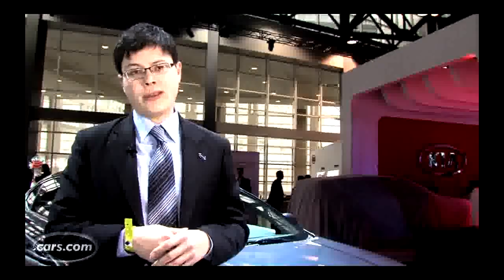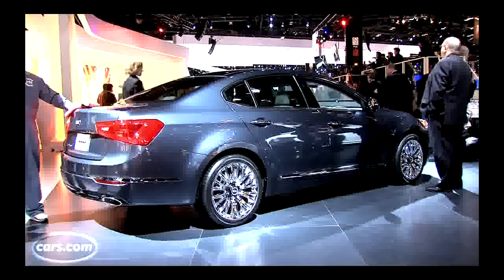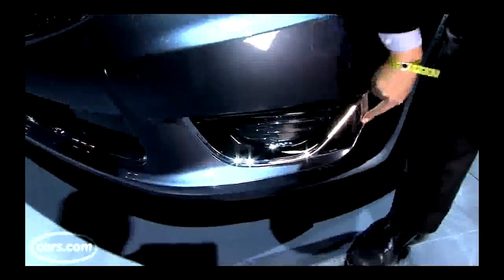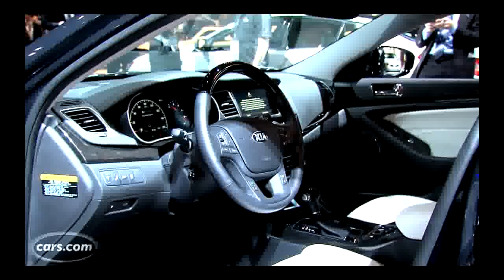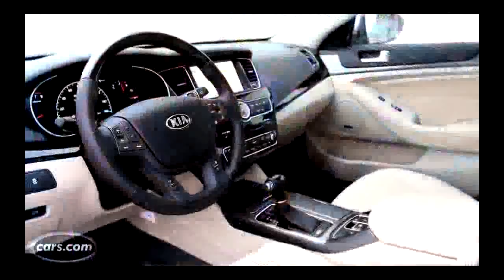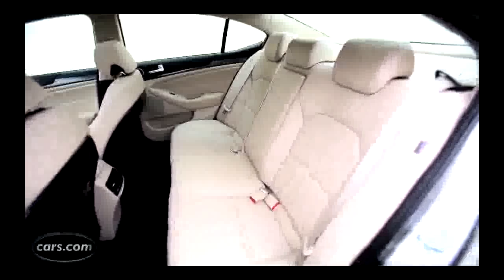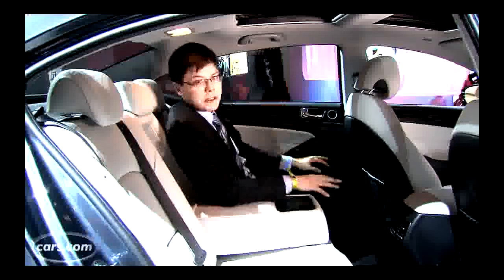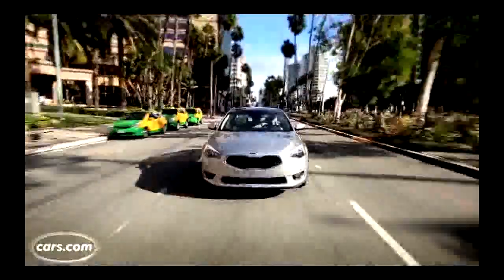Redline Review: 2014 Kia Cadenza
Its striking good looks, luxurious cabin, and potent V6 make the all-new 2014 Cadenza impossible to ignore in the full-size sedan class. If youre shopping. \
Hello and welcome to Saabkyle04! YouTubes largest collection of automotive variety! In todays video, well take an up close and personal, in depth look at . \
2014 Kia Cadenza Review on Everyman Driver with Dave Erickson. \
 If youre interested in a Mercedes or a BMW and youre not taking a look at 2014 Kia Cadenza, then CNETs Brian Cooley has some words . \